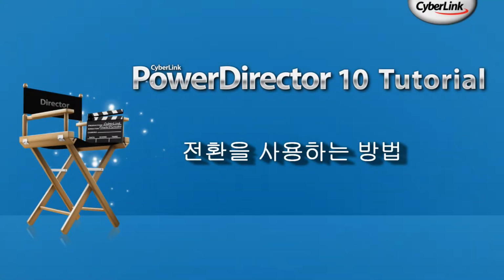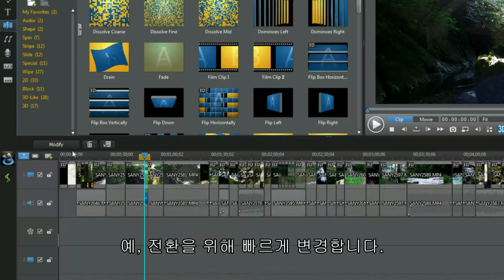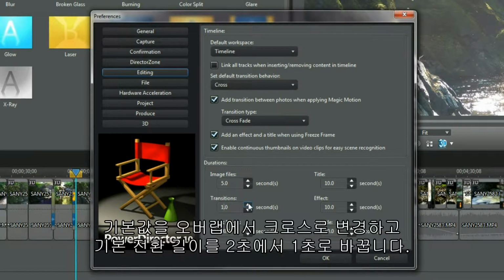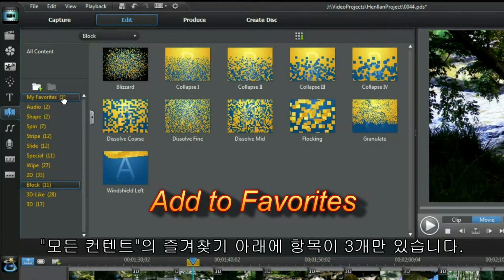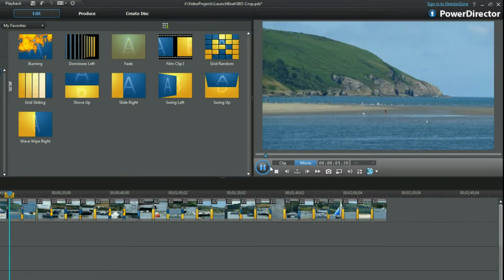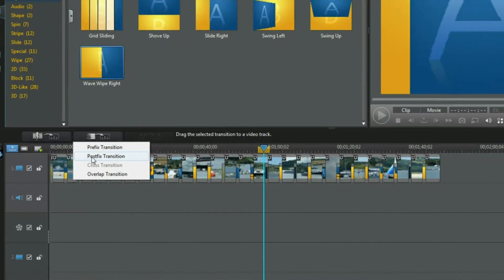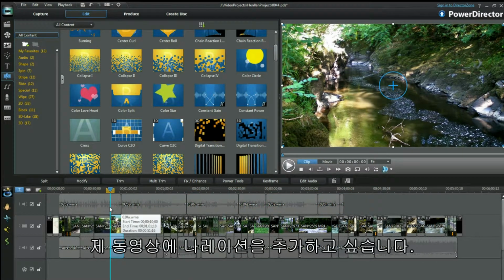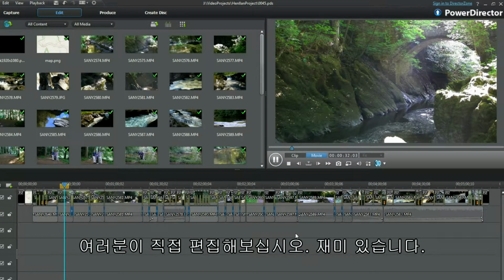PowerDirector 10 튜토리얼 - 전환을 사용하는 방법